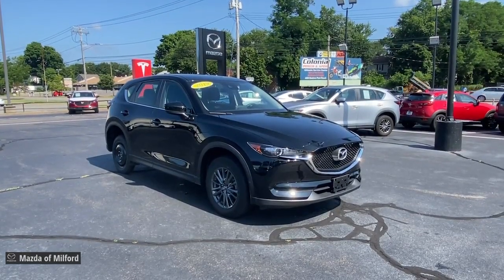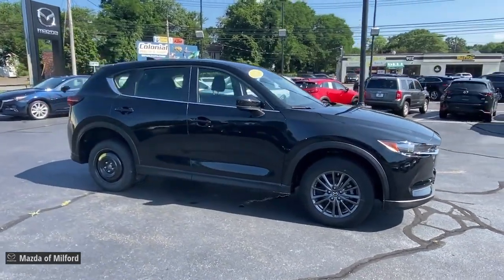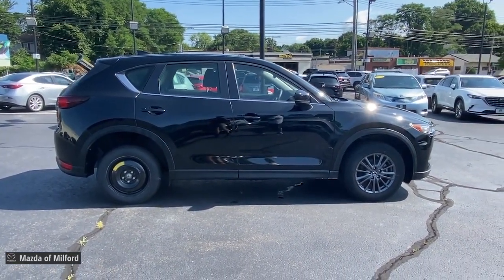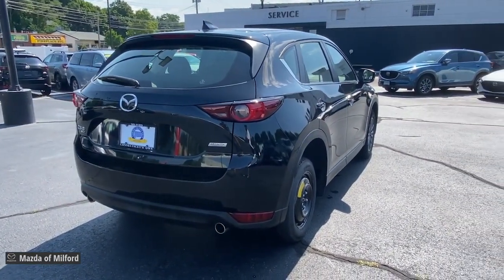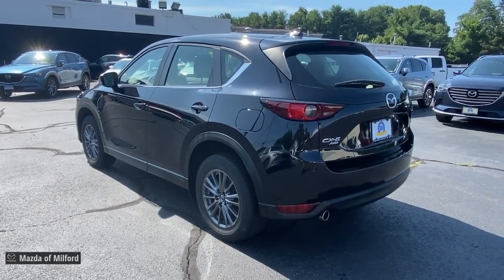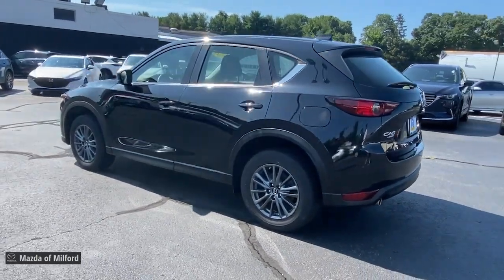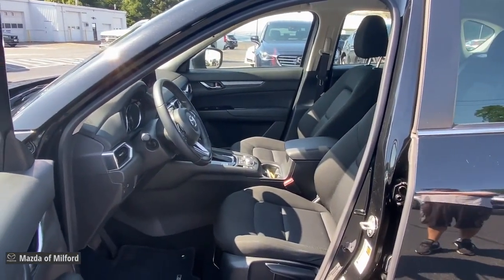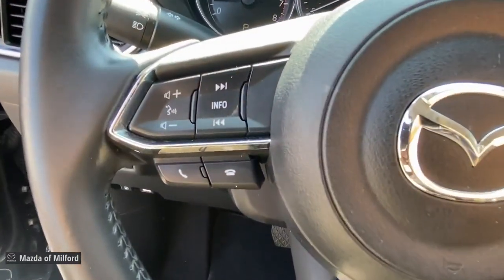2019 Mazda CX-5 Milford, Danbury, Stamford, New Haven, Hamden 50624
Jet Black Mica Used 2019 Mazda CX-5 available in Milford, Connecticut at Mazda of Milford. Servicing the Danbury, Stamford, New Haven, Hamden area.

Odometer is 10063 miles below market average! CARFAX One-Owner. Clean CARFAX.brbrCX-5 Sport, 4D Sport Utility, SKYACTIV 2.5L 4-Cylinder DOHC 16V, 6-Speed Automatic, AWD, Jet Black Mica, Black Cloth, Wheels: 17 x 7J Gray Metallic Alloy.brbrJet Black Mica 2019 Mazda CX-5 Sport 4D Sport Utility AWD 6-Speed Automatic SKYACTIV 2.5L 4-Cylinder DOHC 16V 24/30 City/Highway MPGbrbrbrIf you're in the market for a new Mazda, or quality pre-owned car, you've come to the right place! The staff at Mazda of Milford is committed to helping you find the right vehicle to satisfy your needs. What's more, they're also dedicated to helping you maintain your vehicle long after you drive it home for the first time.brbrWhatever your automotive needs may be, Mazda Of Milford is here to serve you. Located at 915 Boston Post Road in Milford, Connecticut, we're a quick drive away from the surrounding Hamden, New Haven, Bridgeport, and Trumbull CT areas. Come see what we can do for you today.